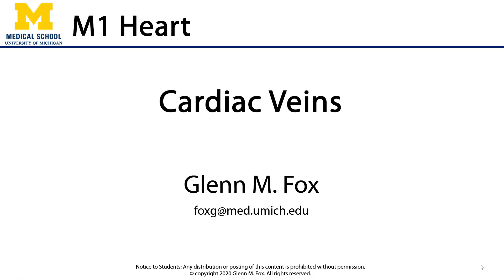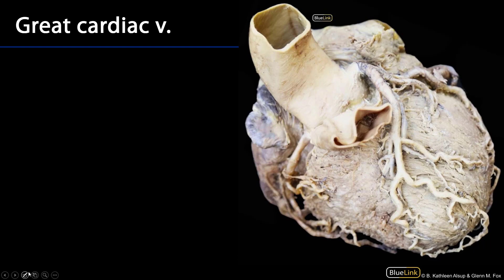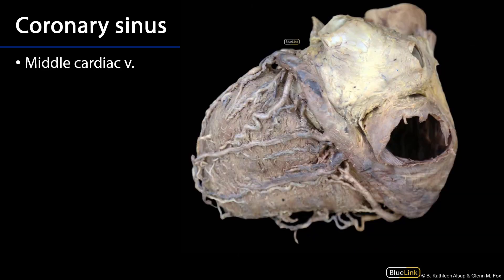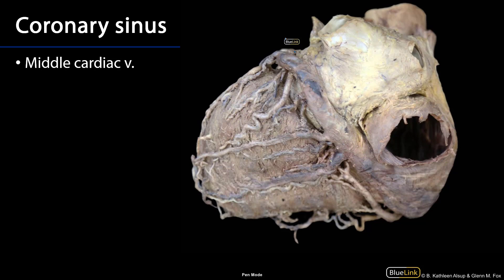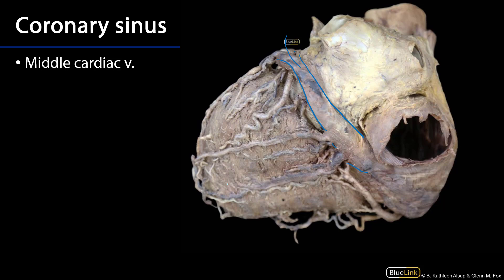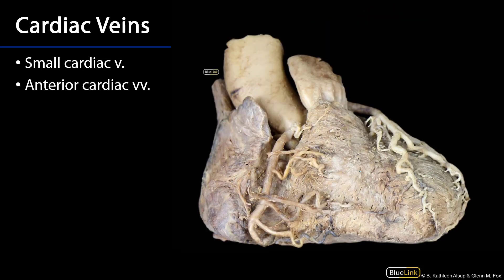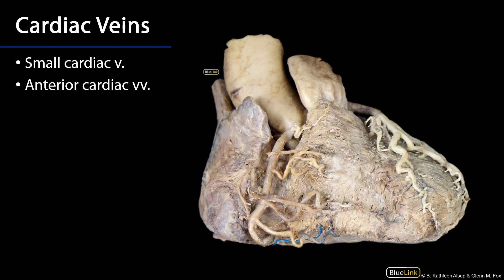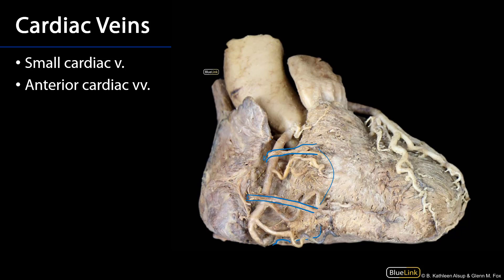Heart - Cardiac Veins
Dr. Glenn Fox discusses how to identify cardiac veins of the heart in lab, in relation to the supplemental dissection videos for the First Year Medical Anatomy course at the University of Michigan.